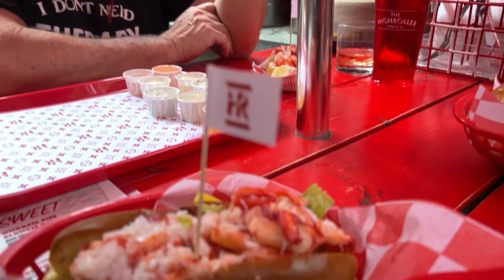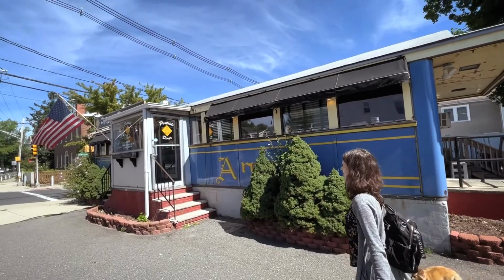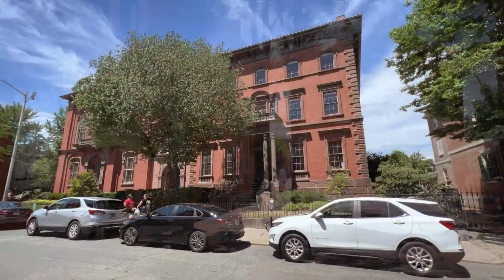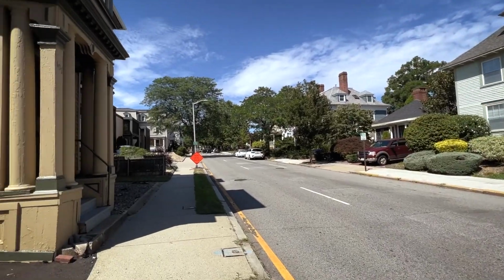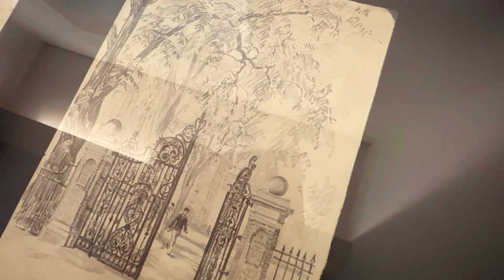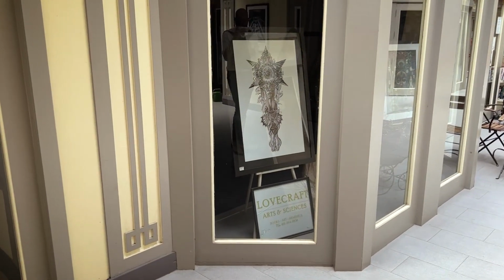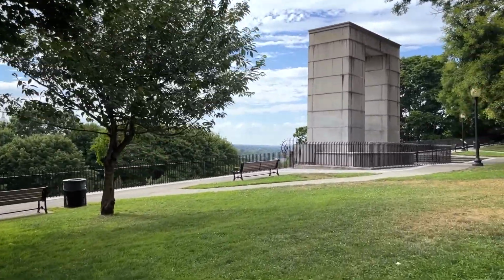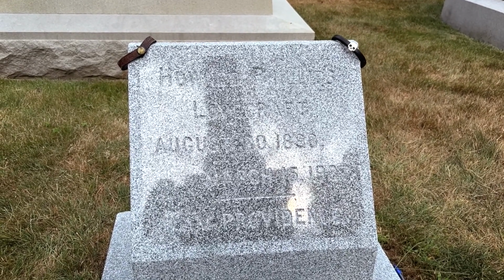Exploring the life and locations of H.P. Lovecraft - 2022 Gemcutting History Vlog #26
This week we drive from Portland, Maine to Providence, RI and along the way explore some of the sites from horror writer H.P. Lovecraft's life and tales.

💖 If you would like to support my faceting endeavors, please become my patron

✨ If you would like to buy faceting merch like shirts and wall prints

📷 You can find me posting fun gem cutting related stuff on Instagram

🎥 Gear Used:
Nikon Z6
Nikon Z50 (x2) with 16-50mm lens
Nikkor 105mm Macro
Nikkor Z 24mm
Neewer Lights

Audio:
Rode Video Mic Pro
Rode NT-1 (x2 for ASMR)
Boya Lavalier Mic (x 2)
PreSonus Audiobox USB 96

00:00 Gem History Adventure
02:40 Lovecraft Adventure